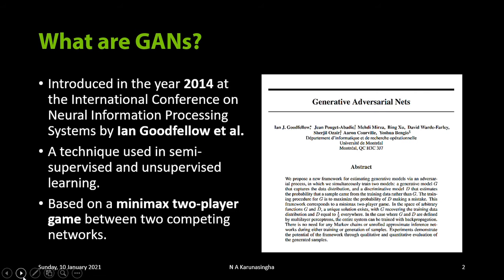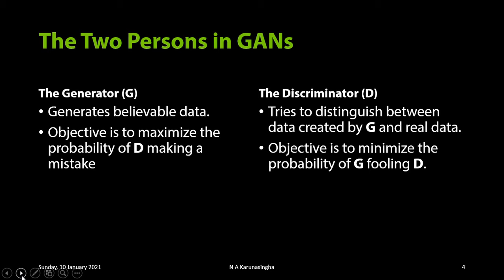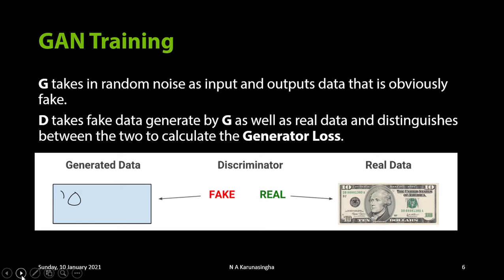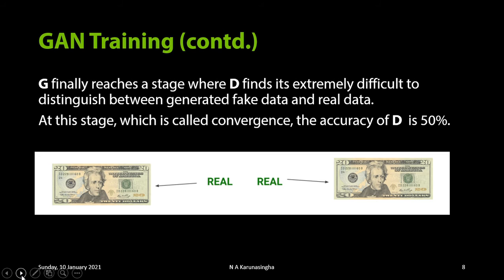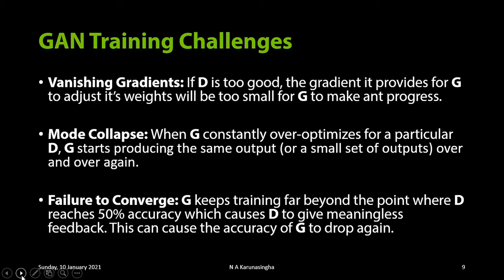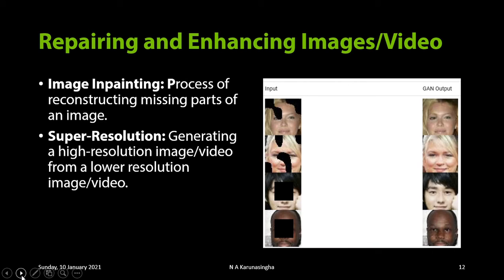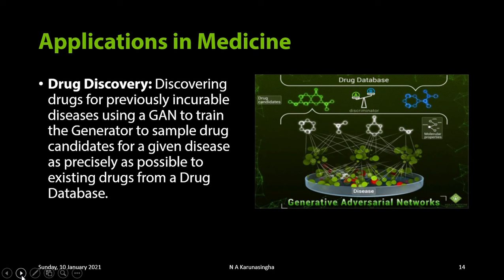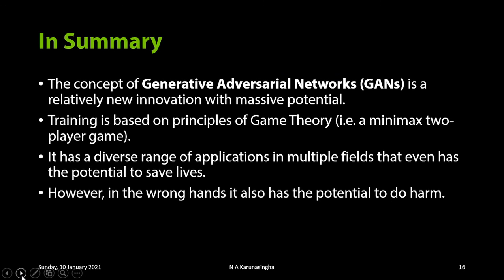ENG/17/035 - Generative Adversarial Networks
Presentation submitted as part of continuous assessment for AI Technology course.

Name: N A Karunasingha
Reg No: ENG/17/035
Stream: Electronic & Telecommunication Engineering

REFERENCES

Ian J. Goodfellow, Jean Pouget-Abadie, Mehdi Mirza, Bing Xu, David Warde-Farley, Sherjil Ozair, Aaron Courville, and Yoshua Bengio. 2014. Generative adversarial nets. In Proceedings of the 27th International Conference on Neural Information Processing Systems - Volume 2 (NIPS'14). MIT Press, Cambridge, MA, USA, 2672–2680.

Chen, J., Lu, S. and Vekhter, D., 1999. Strategies Of Play. [online] Game Theory. [Accessed 10 January 2021].

Google Developers. 2019. [Accessed 9 January 2021].

Alqahtani, H., Kavakli-Thorne, M. and Kumar, G., 2019. Applications of Generative Adversarial Networks (GANs): An Updated Review. Archives of Computational Methods in Engineering, [online] Available [Accessed 9 January 2021].